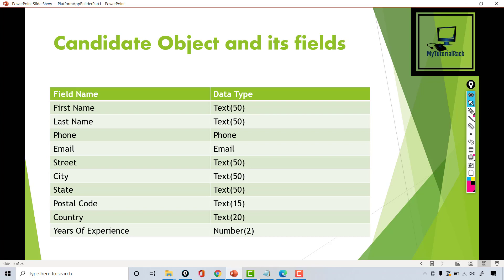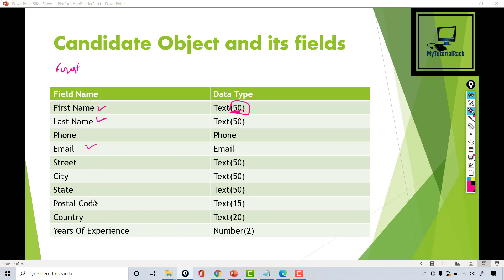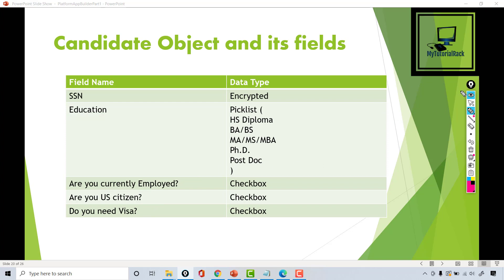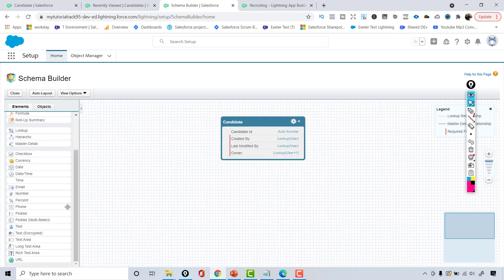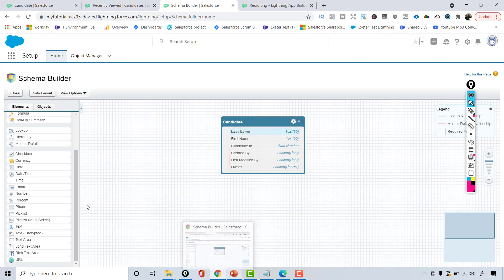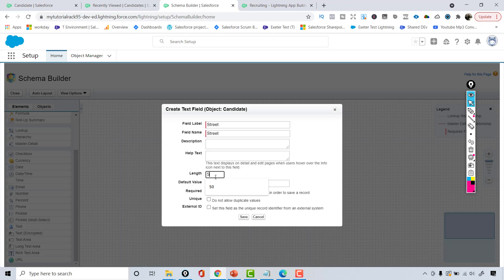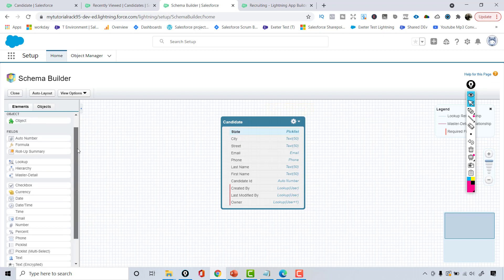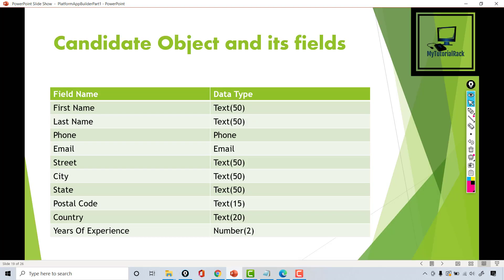Tutorial 17- How to Add Custom Fields on Custom Object in Salesforce?